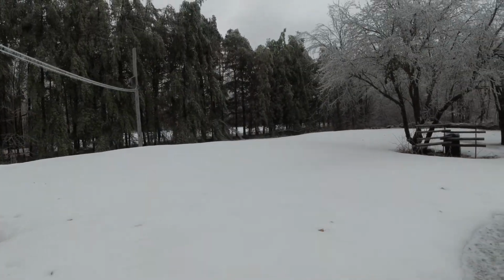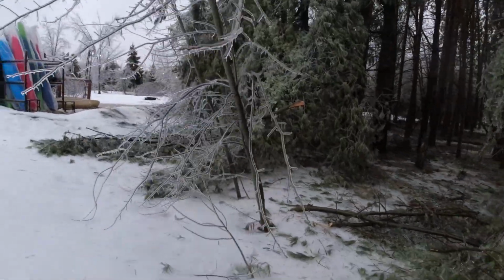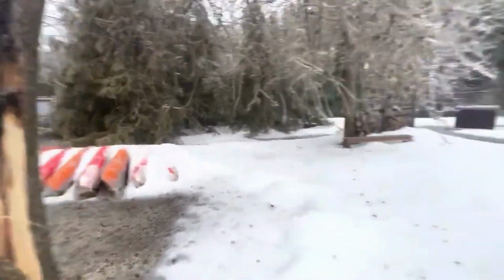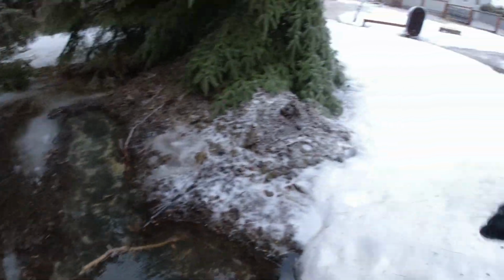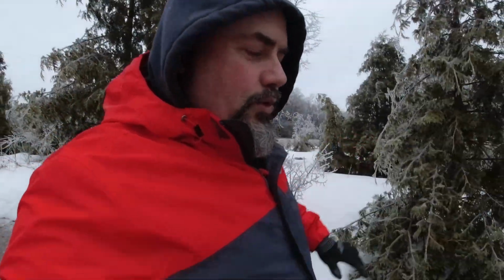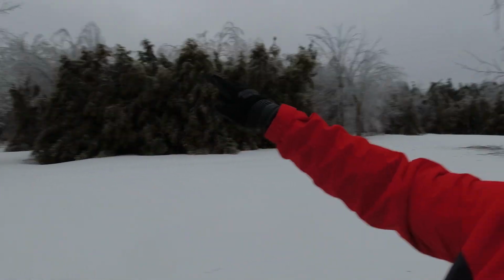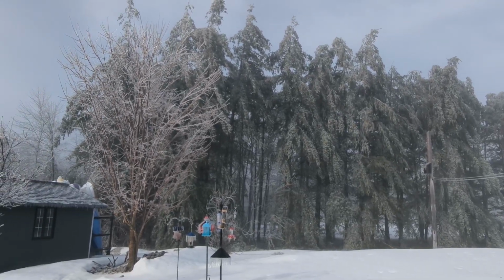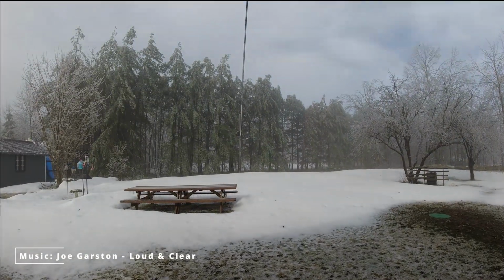The Chilling Reality of Ice Storm Damage Assessment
We walk around the property to check out the Ice Storm Damage.

What did you do On Your Land today?

Some of the items I use in my projects
Wallenstein BX36s Woodchipper
Milwaukee M18 Fuel Chainsaw
DJI Osmo Action
Toro Time Cutter zero turn